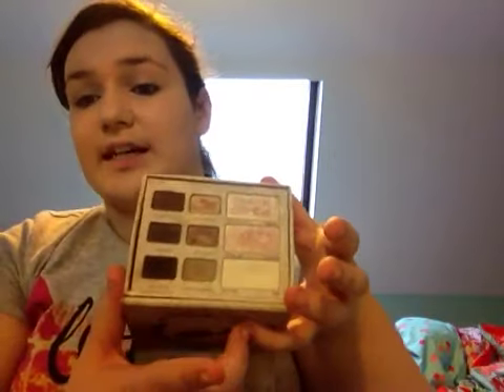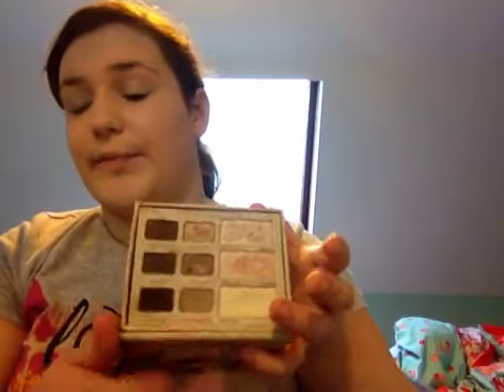Perri from little mix tutorial DNA